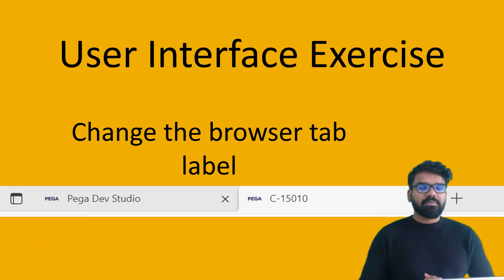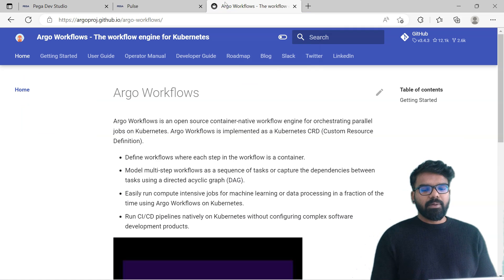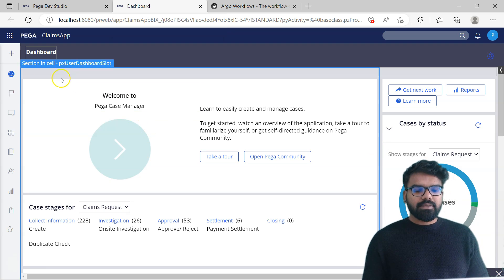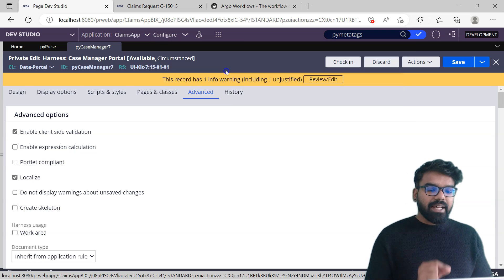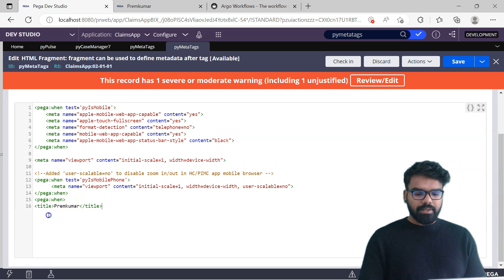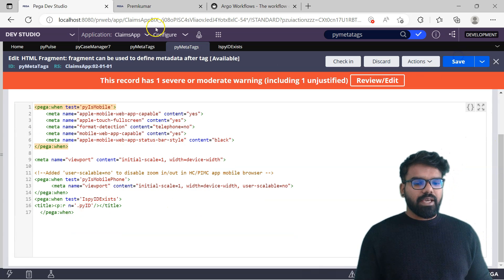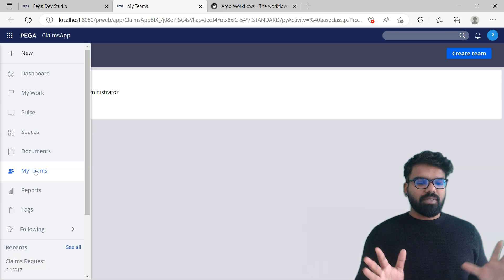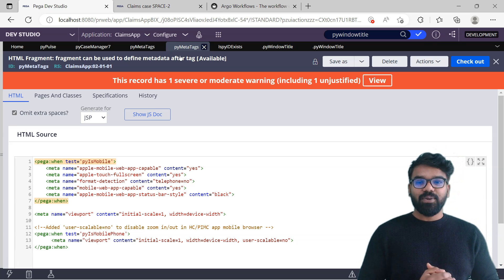Real time development exercise - how to change the window title / browser tab title?